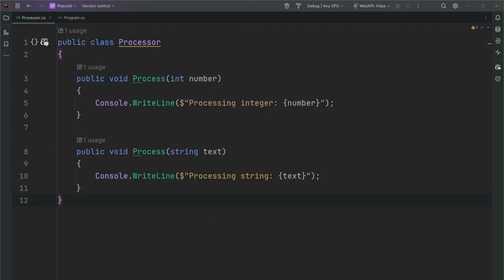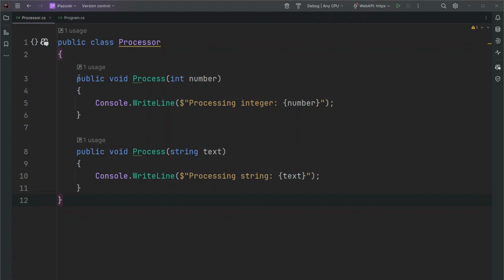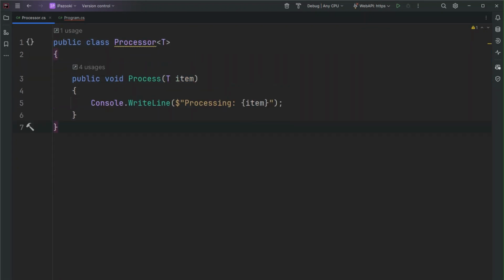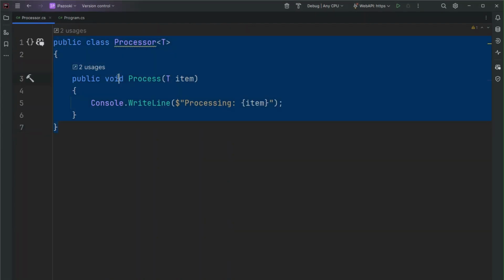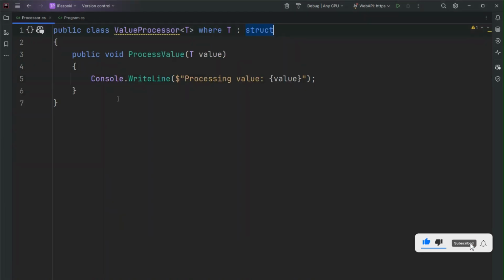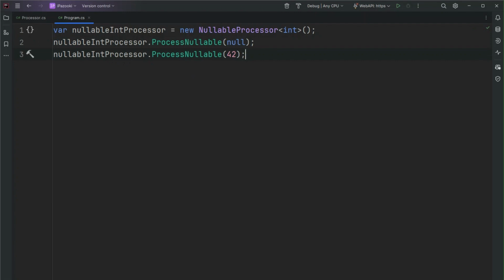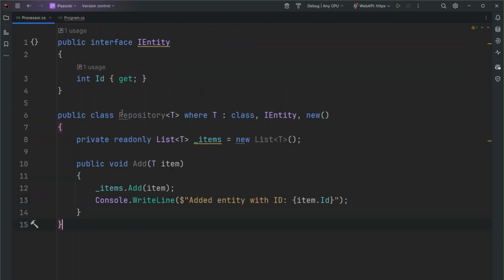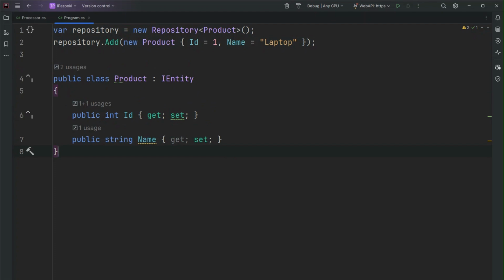Generics in C# and Constraints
Generics are one of the most powerful tools in C#, but have you ever wondered how to make them even more powerful and type-safe? In this video, I’ll guide you through *generic constraints* , from the basics to advanced examples. Whether you’re just starting or brushing up your skills, this video has you covered! 💡

### ⏰ Timestamps
0:00 Intro – Why generics are a game-changer 🔧
0:48 What are generics? A practical example 🛠️
1:26 Value type constraints (`struct`) with examples 💪
1:59 Reference type constraints (`class`) in action 🖋️
2:15 Nullable types: When and how to use them ❓
2:32 Using the `new()` constraint for dynamic creation 🏗️
2:45 Combining constraints: Interfaces, classes, and more 🤝
3:16 Wrapping up: Generics made easy! 🎉

💬 *What’s your favourite use case for generics in C#?